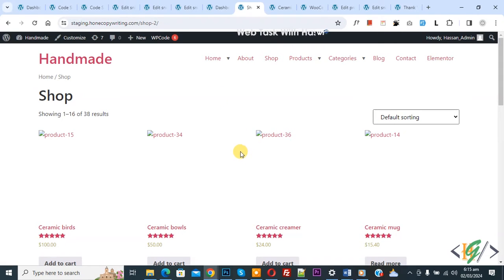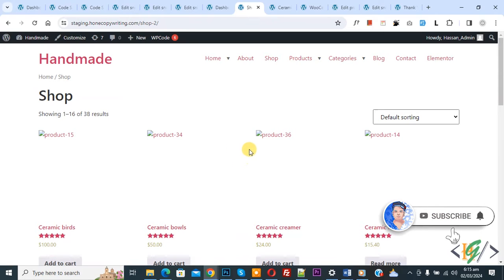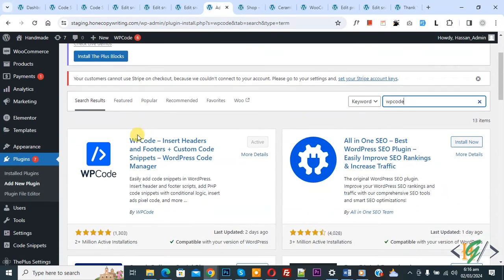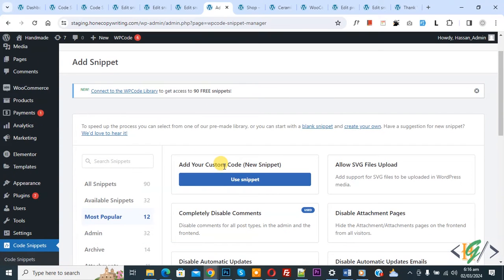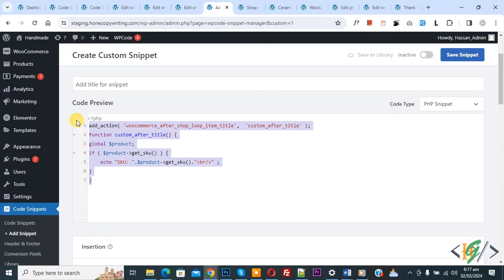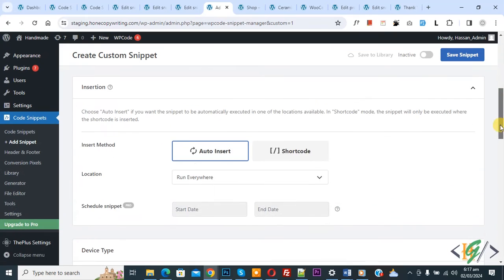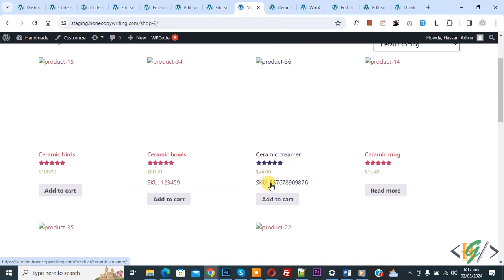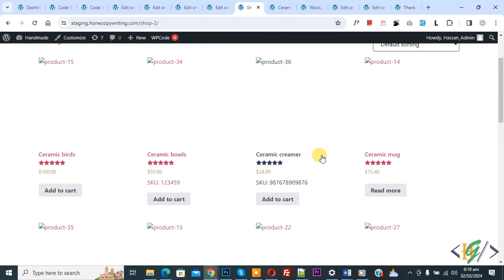How to Display Product SKU in Shop Page using Custom Code in WooCommerce | SKU in Product Categories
In this woocommerce tutorial for beginners you will learn how to show / add products sku (stock keeping unit) number in shop and category / archive pages using custom php snippet in wordpress website. So after adding code sku display in frontend page after title section.